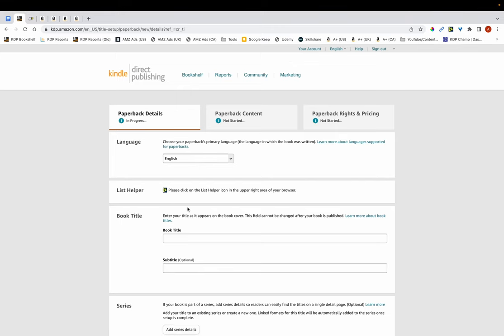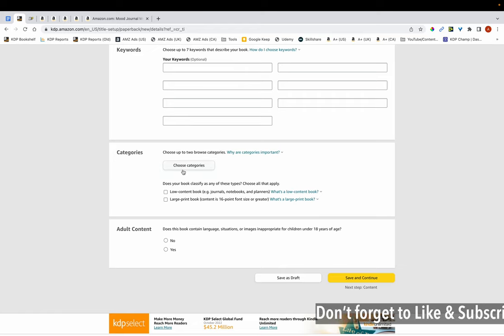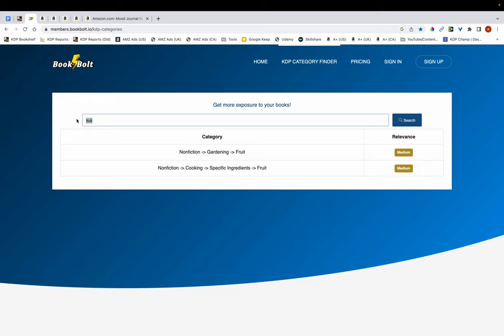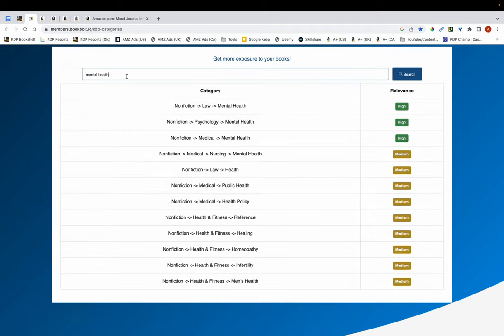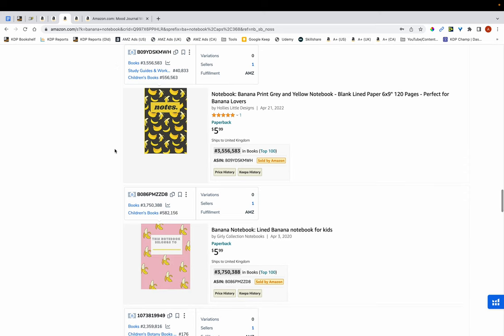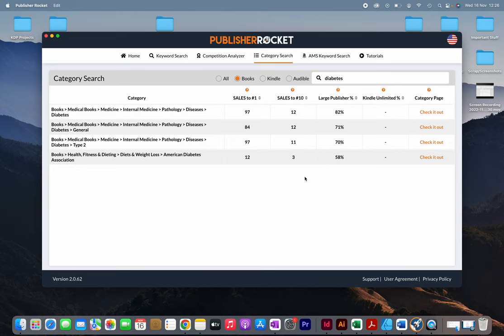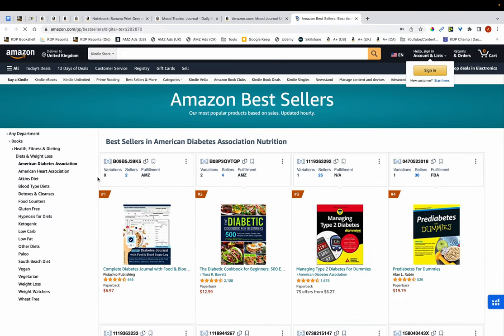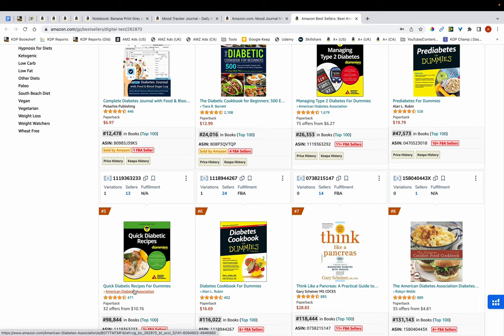How to Choose Correct Categories for KDP Low and No Content Books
In this video, I show you how to easily identify and choose categories for your low content books. This will not only keep you in Amazon's good books, but may also help you achieve more sales and royalties.